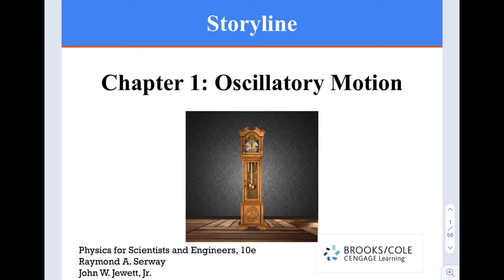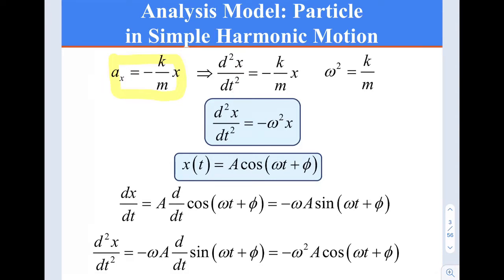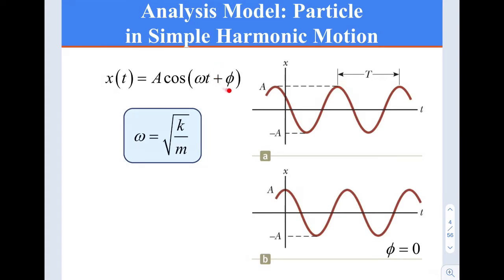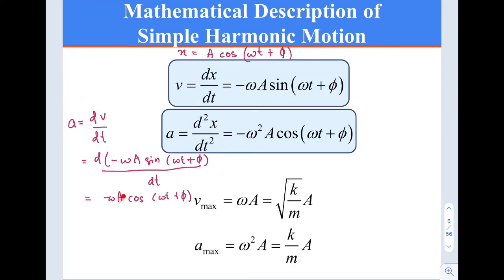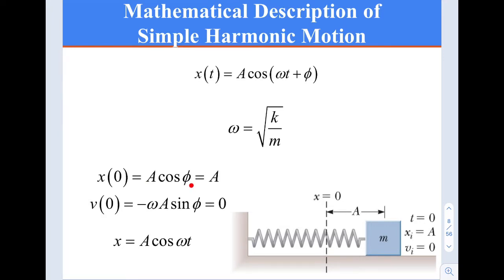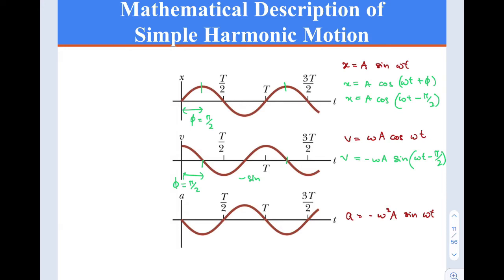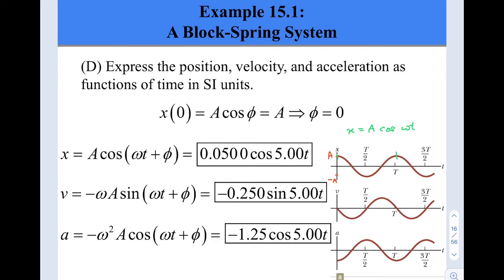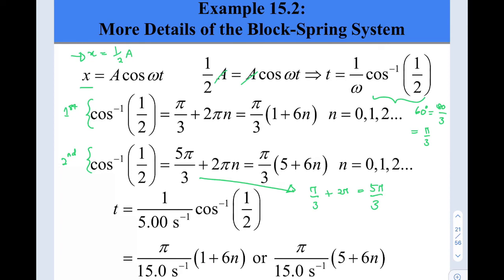PHL0225 - Chapter 1: Oscillatory Motion (Part 1)